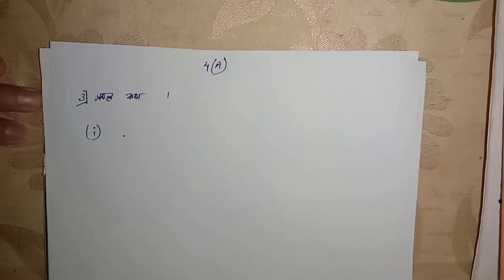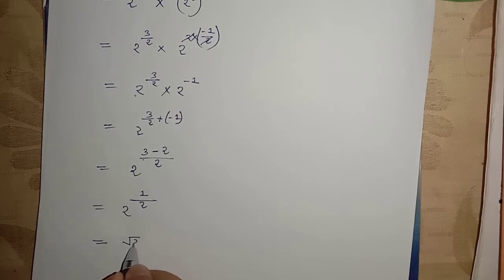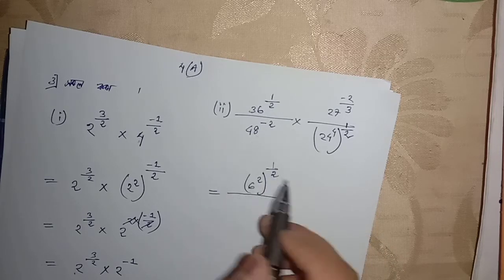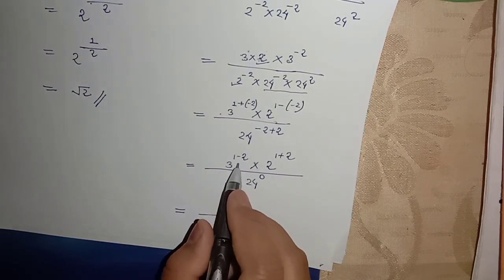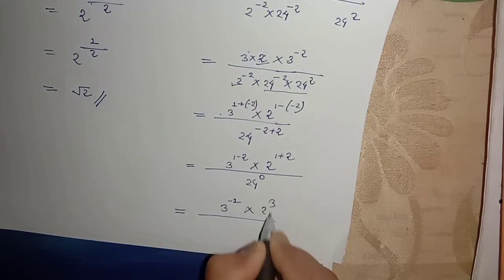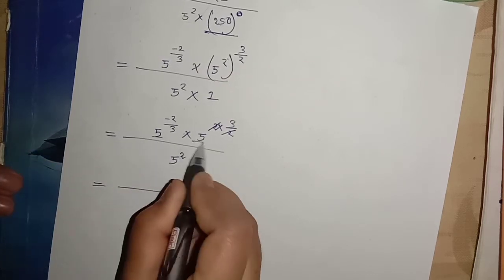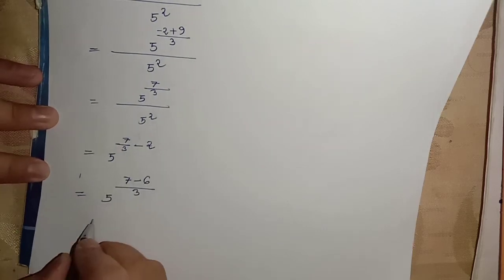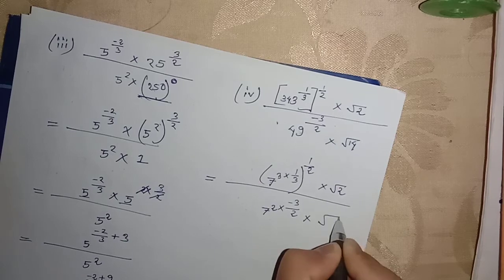CLASS VIII MATHS/Part4/ AXOM JATIYA BIDYALAYA BOOK/LESSON 4/ সূচক আৰু মূলক/অনুশীলনী 4(A)/Q-3/(i)-(v)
CLASS VIII
Mathematics

অসম জাতীয় বিদ্যালয় পাঠ্যক্ৰম
পাঠ-4
অনুশীলনী -4A